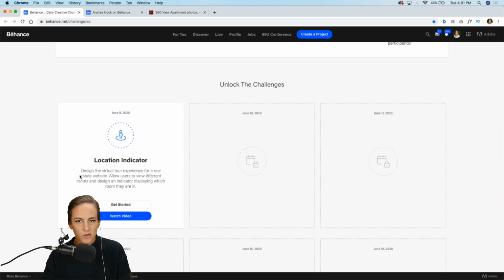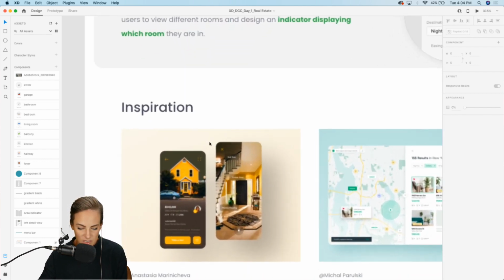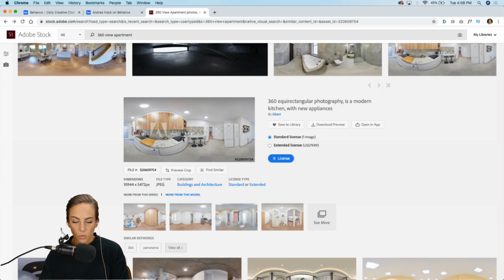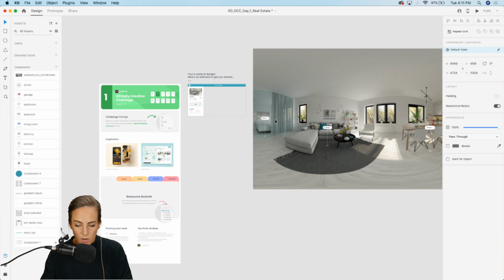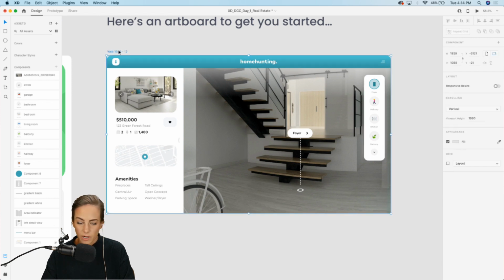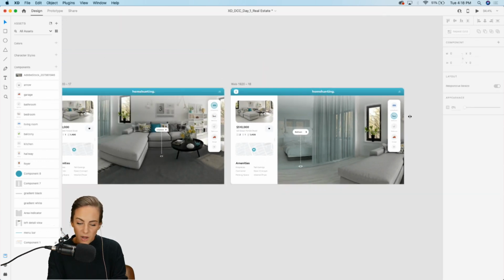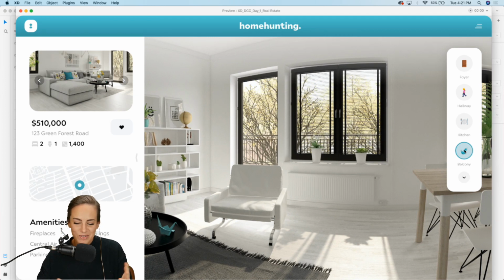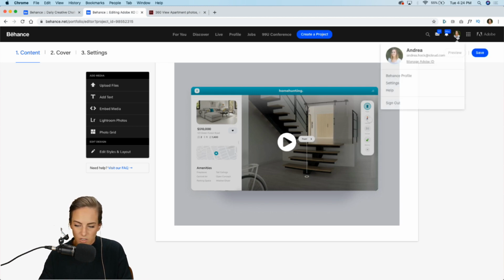XD Daily Creative Challenge - Location Indicator | Adobe Creative Cloud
Challenge: Design the virtual tour experience for a real estate website. Allow users to view different rooms and design an indicator displaying which room they are in.

Join your host every afternoon at 2:00pm PT to learn how to approach each challenge using Adobe XD. Complete 9 challenges by Friday, June 19th and you’ll be on your way to sharpening your skills. Get your questions answered, see what the community is creating and get feedback on your work - see you there!